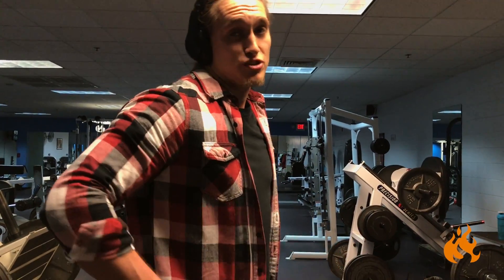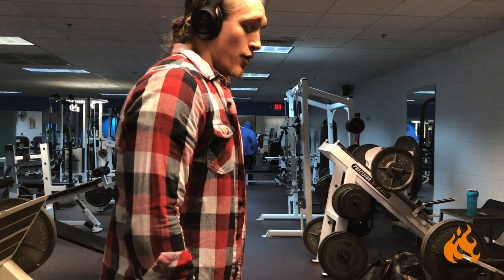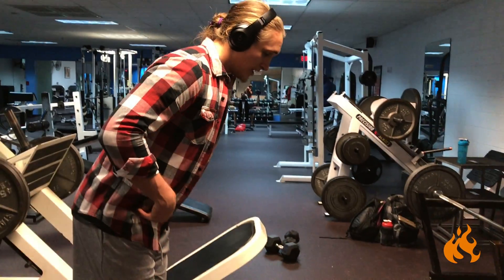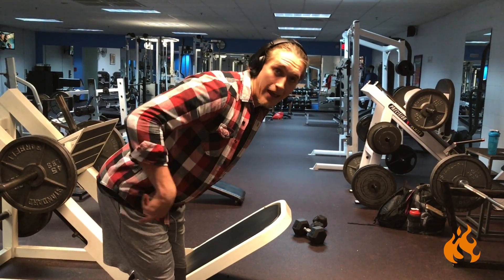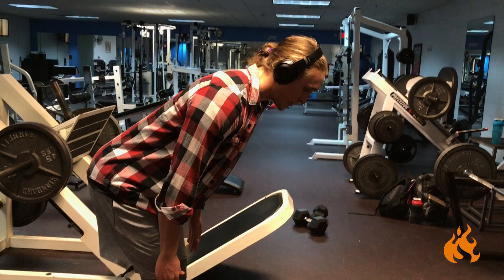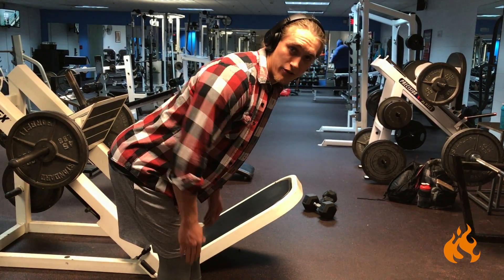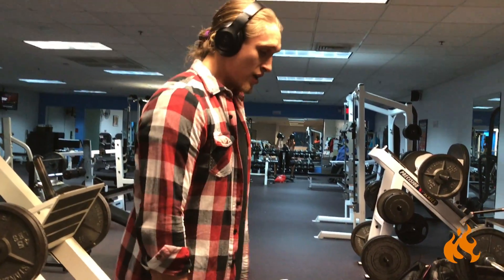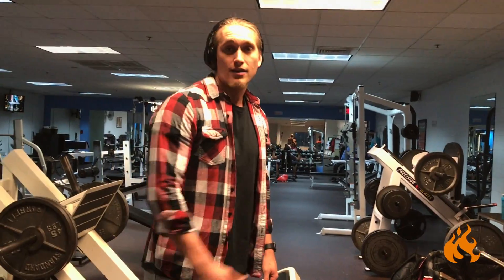The RDL | The ONE Tip to Take Your Hamstring Development to the NEXT LEVEL!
Here I am providing a tip for you to take your hamstring workouts to the next level.  I specifically speak on the RDL and explain why you may feel it in your lower back instead of your hamstring.